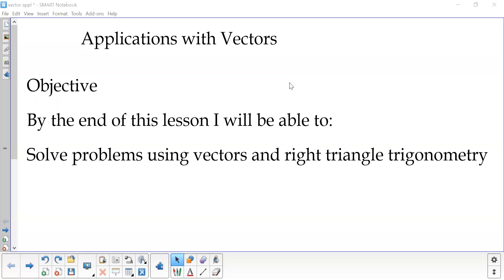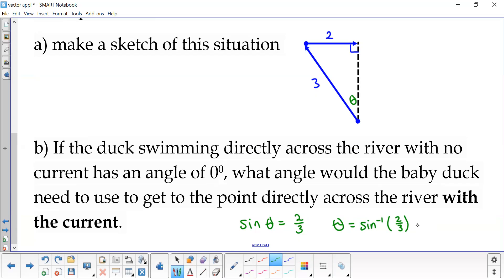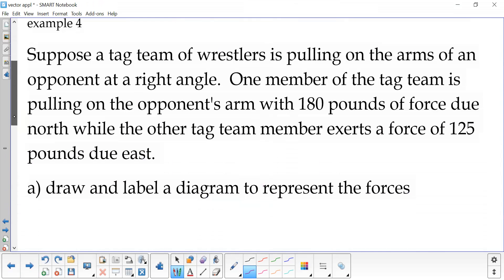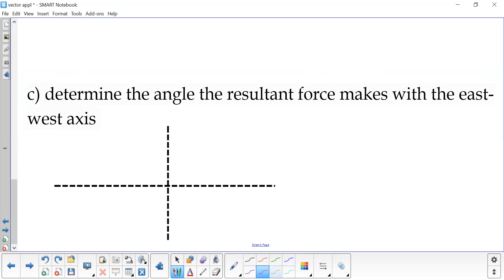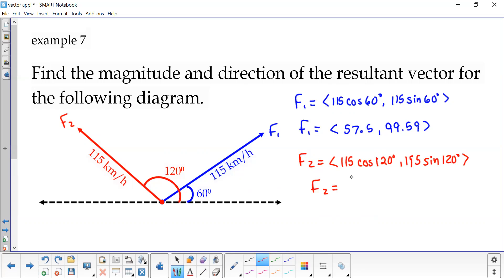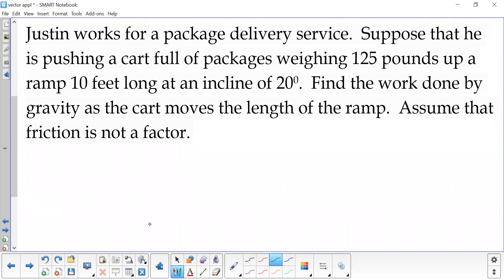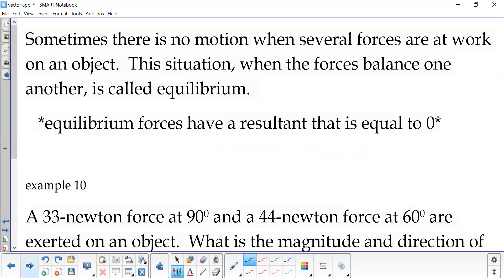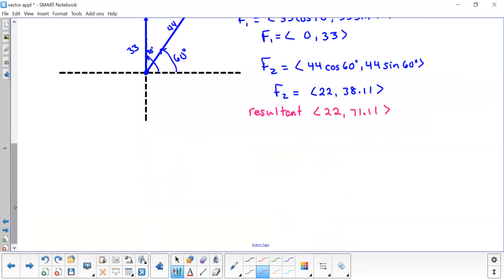Analysis 08-5 Applications with Vectors